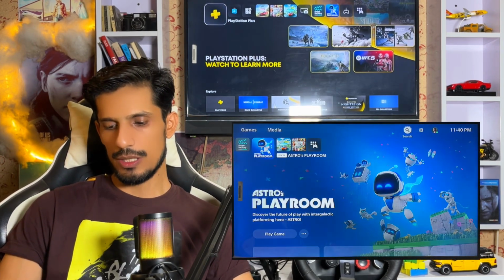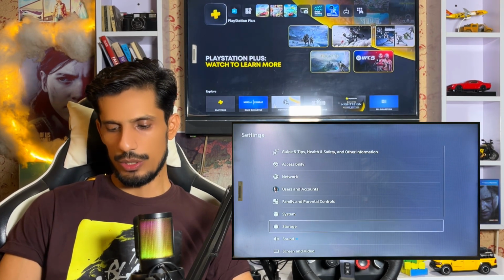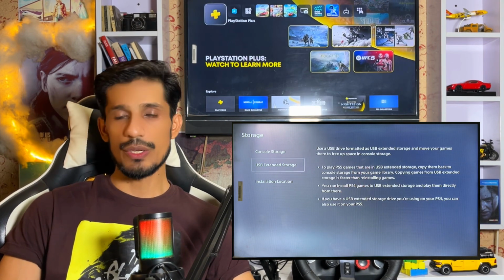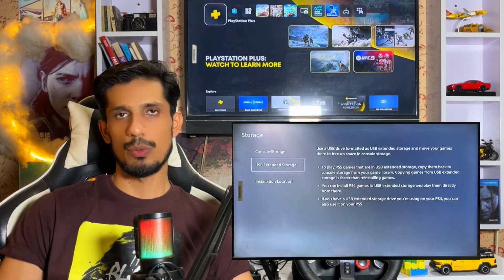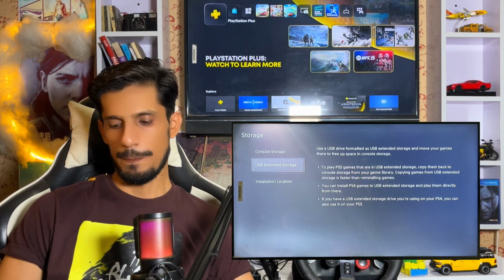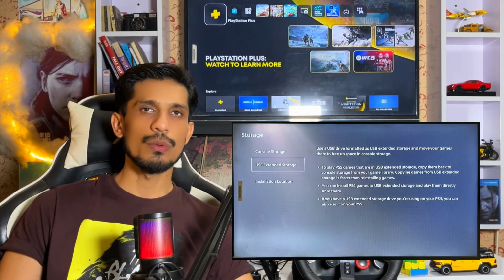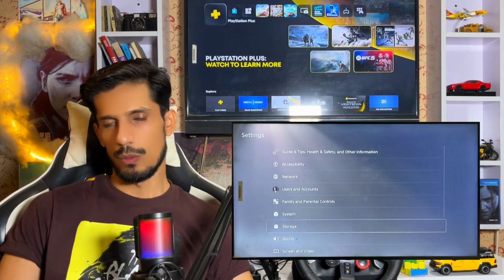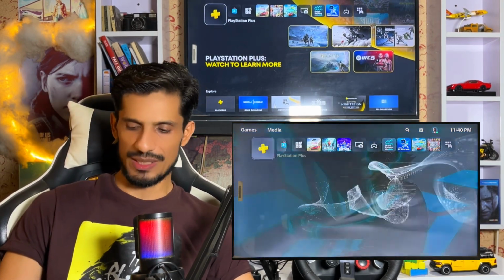How To Fix PS5 Error Code CE-109737-7 The USB Storage device cannot be recognised